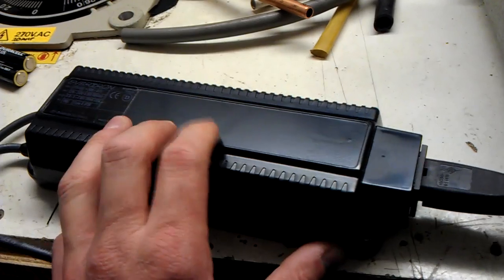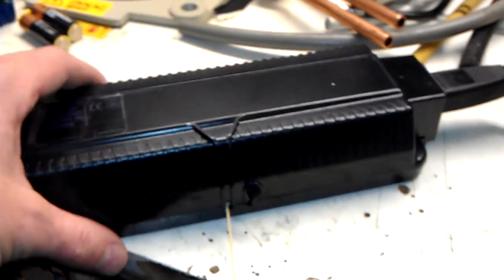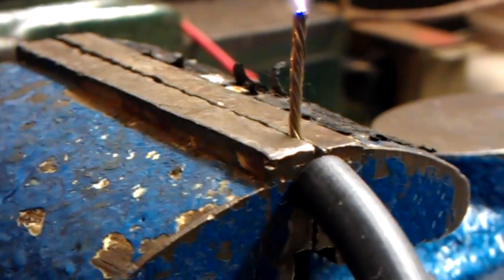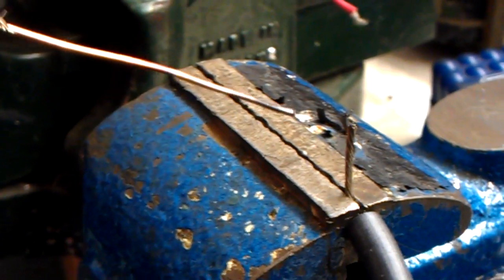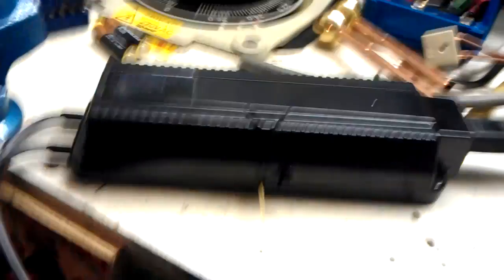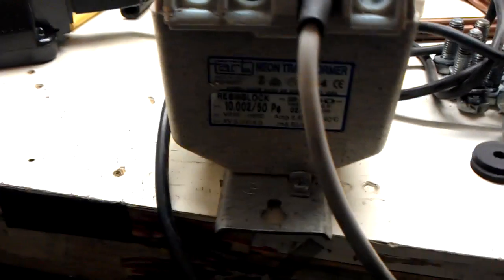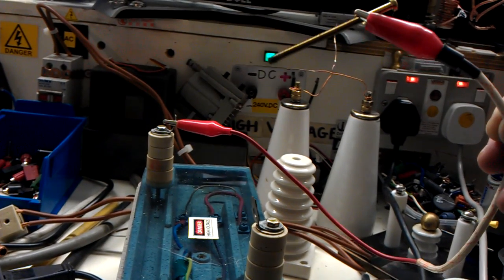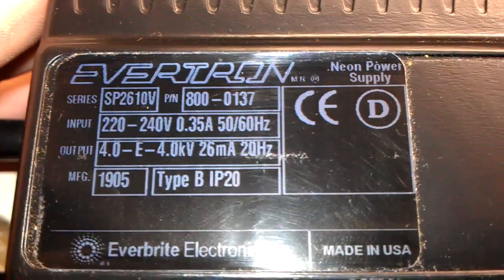Inverter neon transformer.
The different arcs from a inverter type neon transformer to a analog neon inverter. Runs well for a inverter type!! ;-)